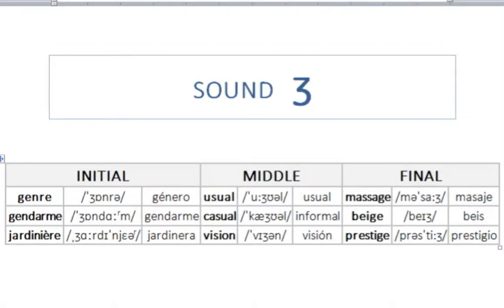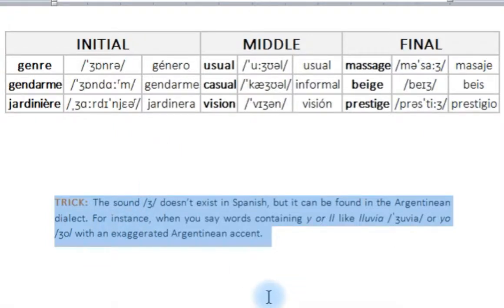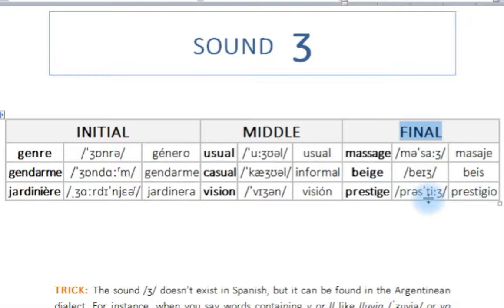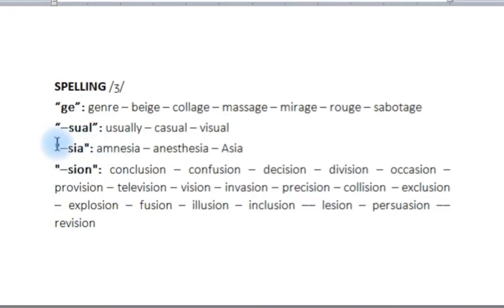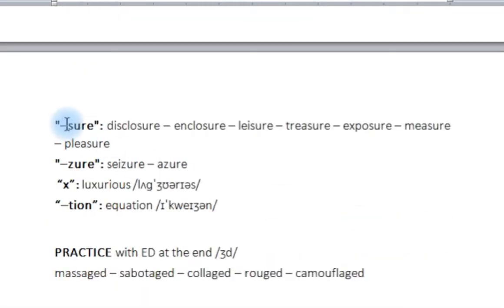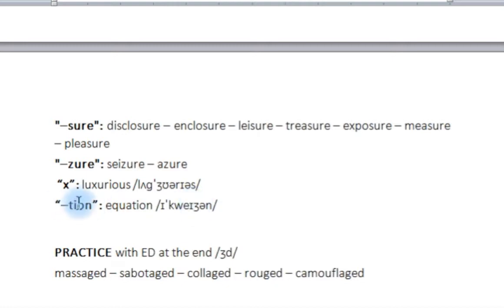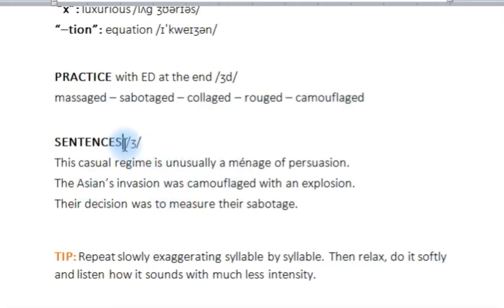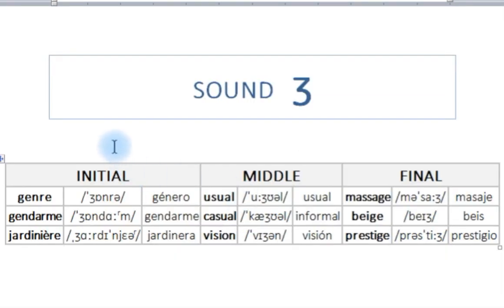SOUND ʒ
Practice the sound ʒ. A sound which doesn' t exist in Spanish.